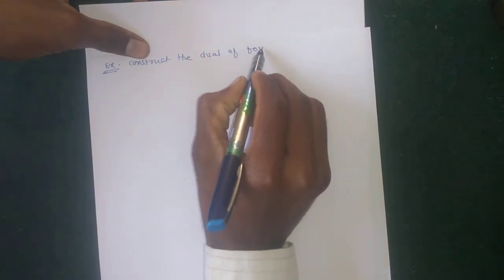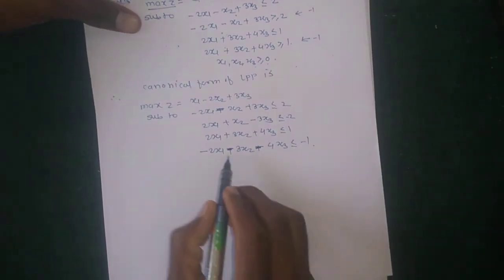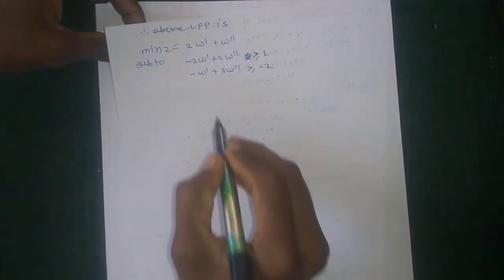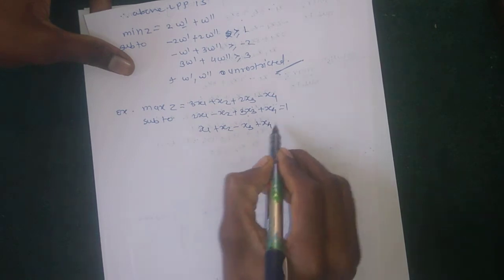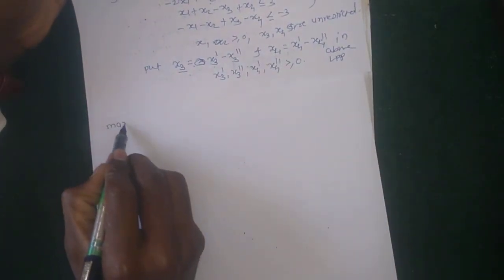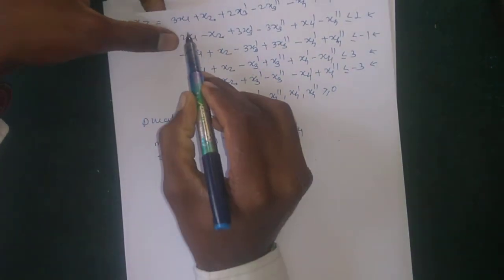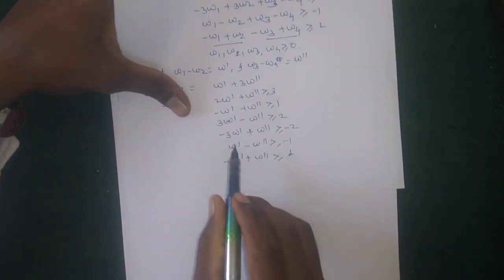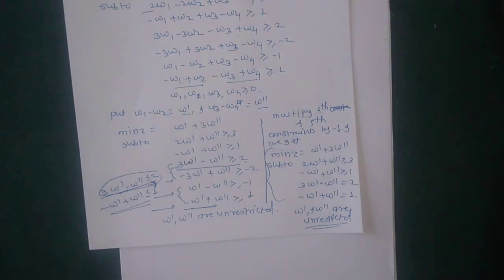Examples on Duality